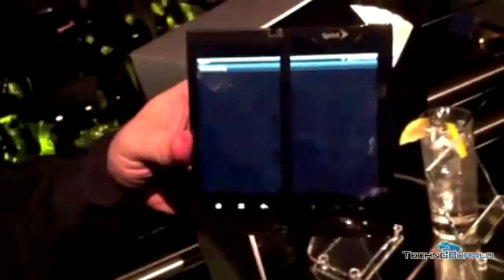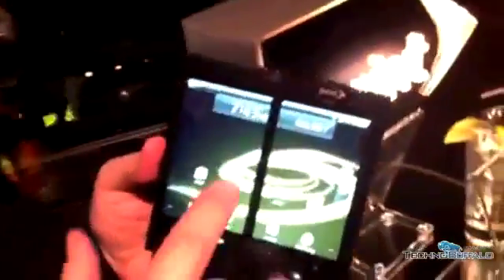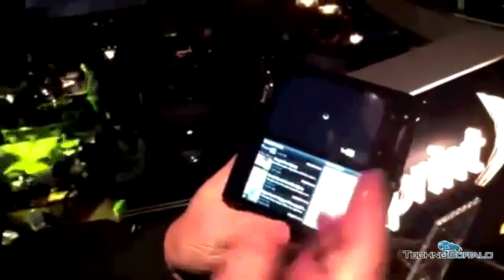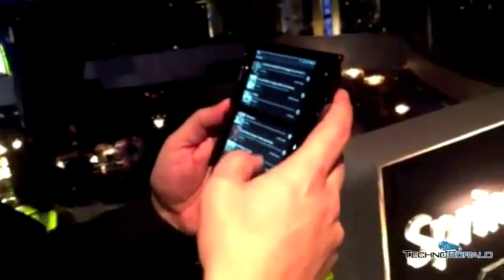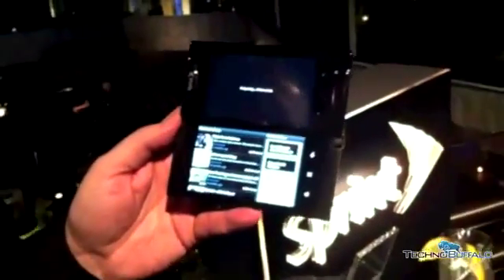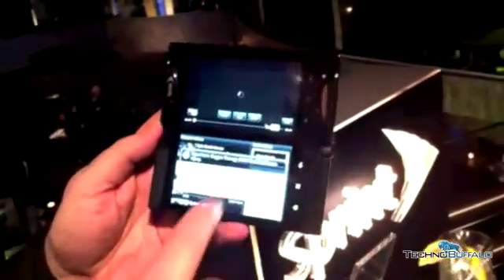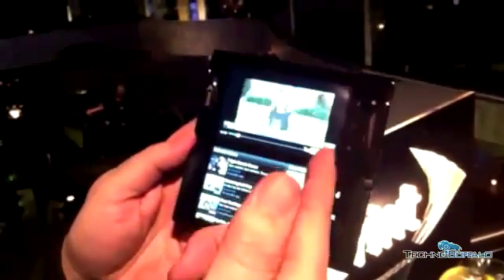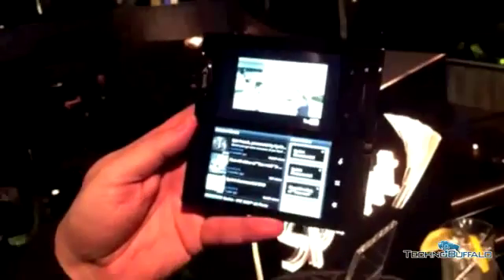Kyocera Echo Hands On Demo988